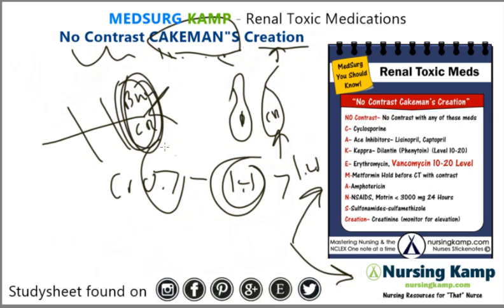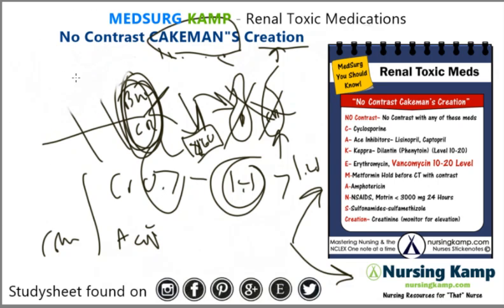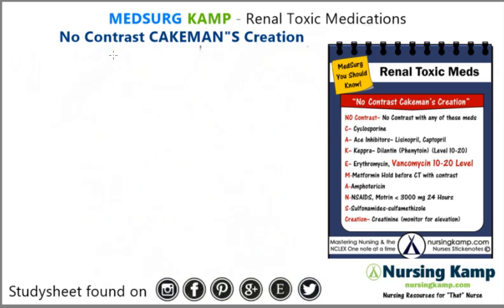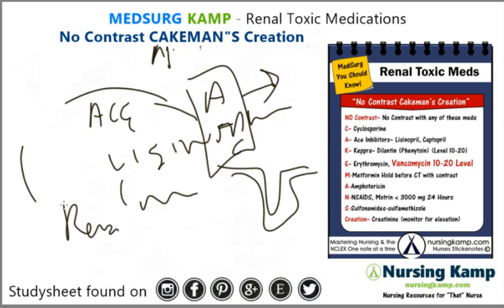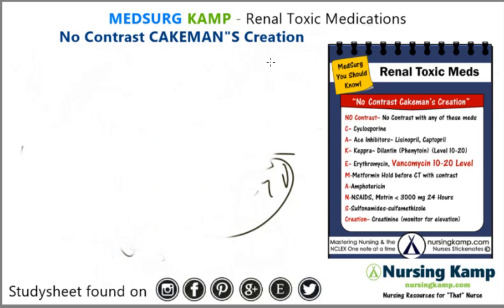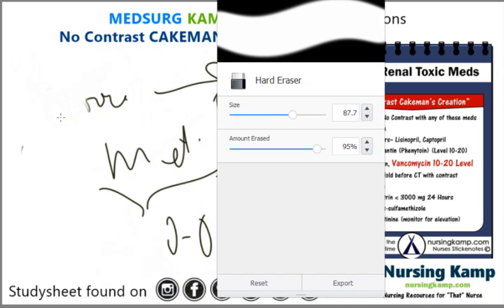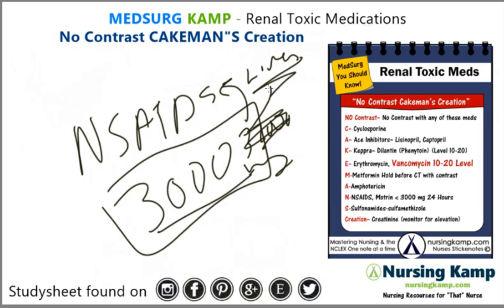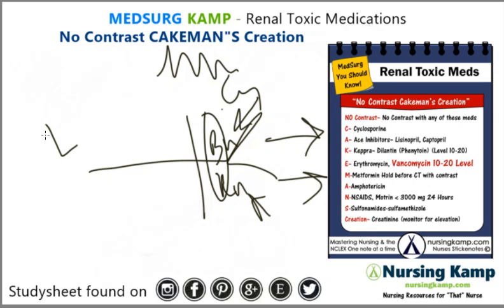Renal Toxic Medications Med Surg KAMP Nurisng KAMP NCLEX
nursingkamp.com renal medications that cause elevations in bun and creatinine and can be toxic to the kidneys called no contrast CAKEMANS Free Study Sheets at Pinterest

 @Nursing KAMP

nursingkamp.com Nursing KAMP covers the Anticoagulant Medication Coumadin that is administered to